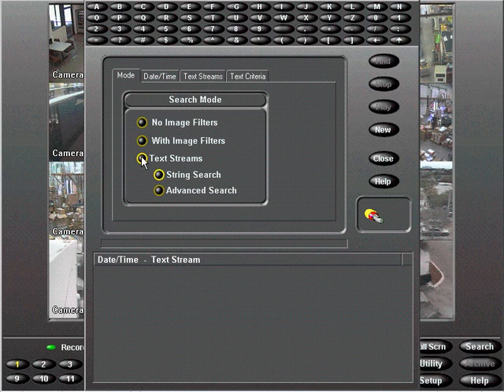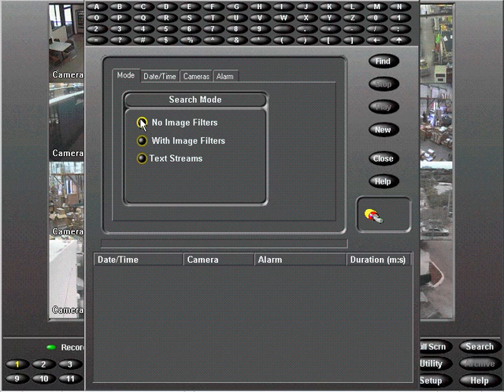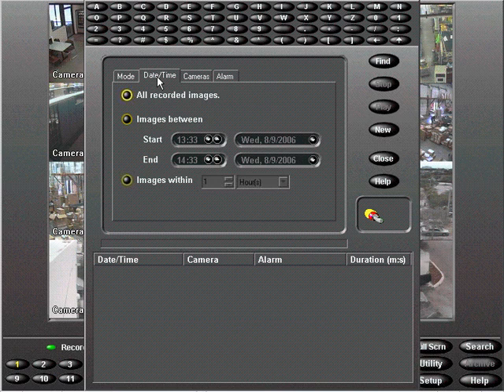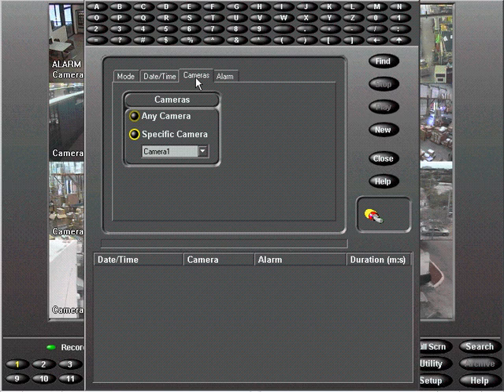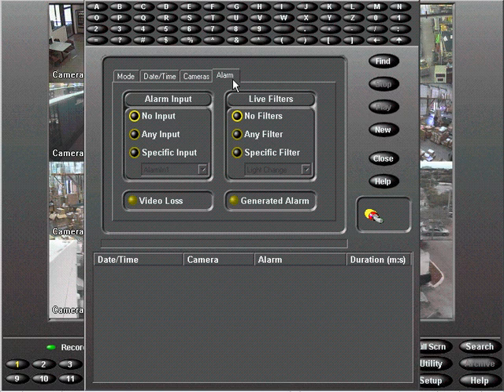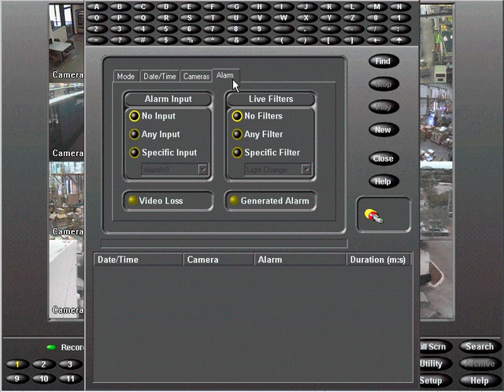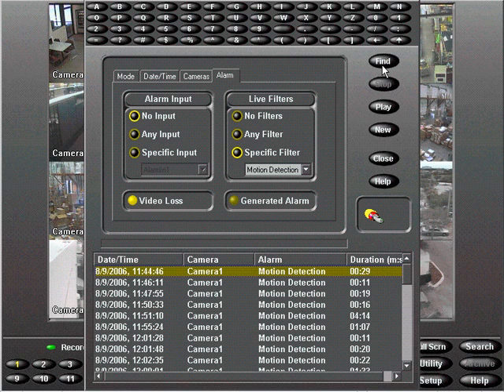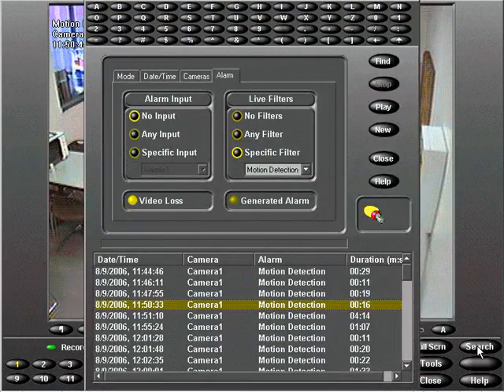Intellex - How to: Smart Search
Quickly retrieve recorded video from the Intellex database based upon a variety of different search criteria.